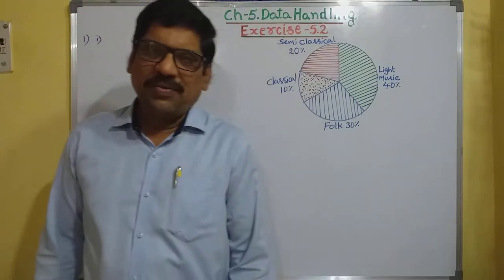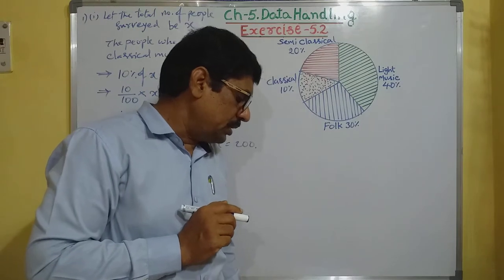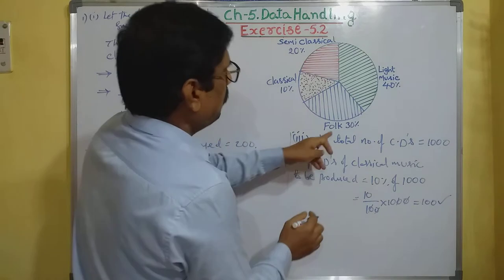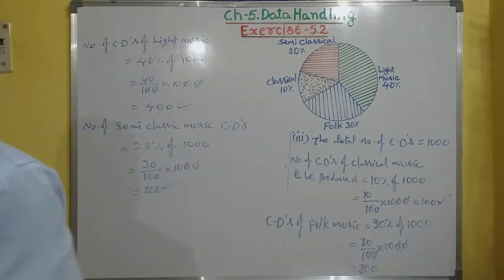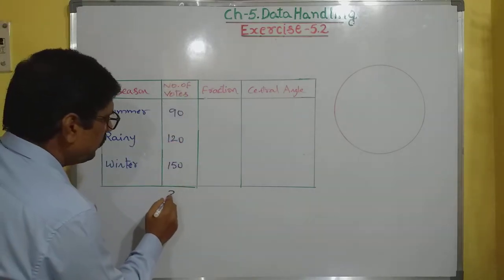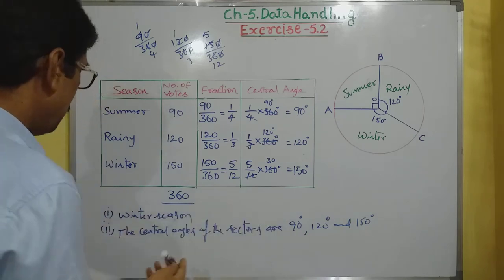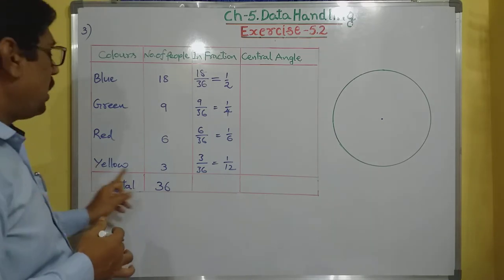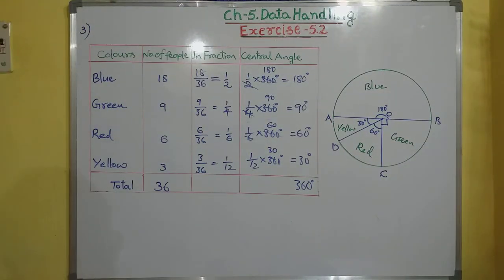RAVINDRA GFSI G-8 Ch.5 DATA HANDLING Part 3